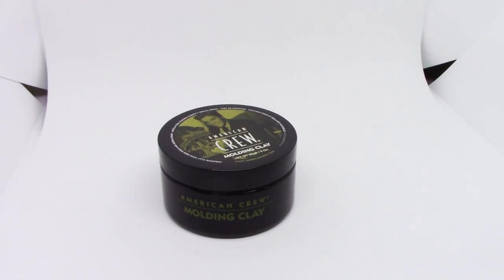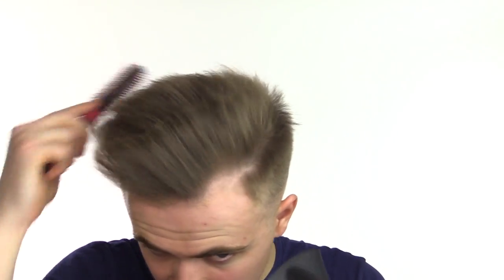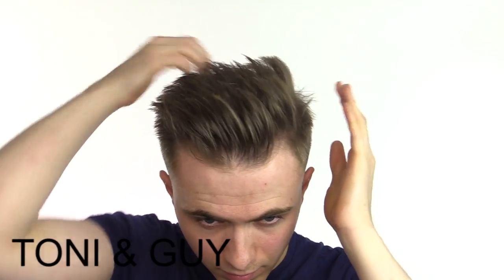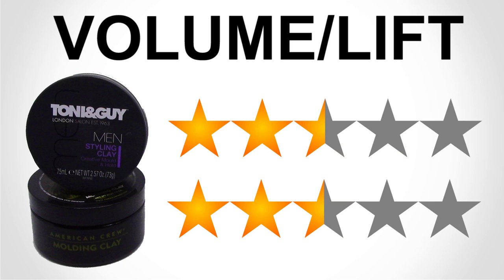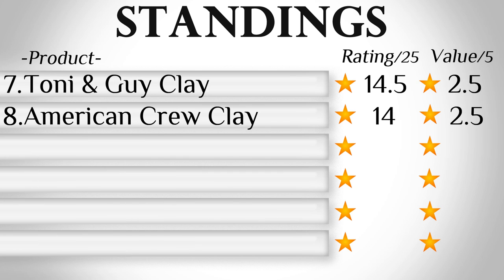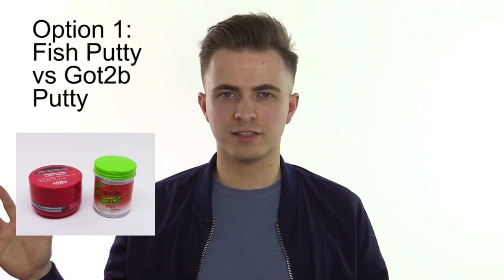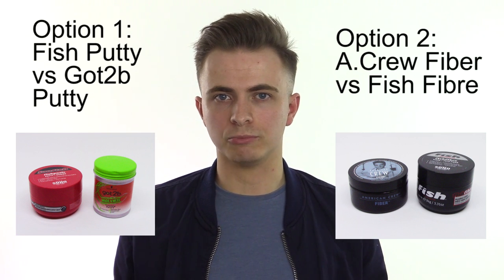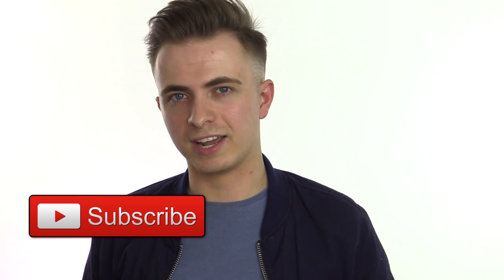American Crew Molding Clay vs Toni & Guy Clay | Styling Showdown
In this video, I compare the American Crew Molding Clay vs Toni & Guy Clay to see which one comes out on top of this styling showdown. Comparing different elements, I will see which product overall wins.

▶️ Product Links:
Label M Thickening Tonic

American Crew Molding Clay

Toni & Guy Clay

Better alternatives:
Fish Soho Clay
Trevor Sorbie Clay
J. Chop Shop Clay
American Crew Fiber